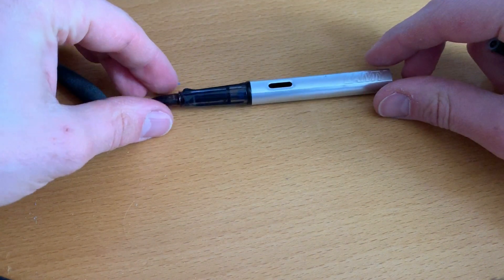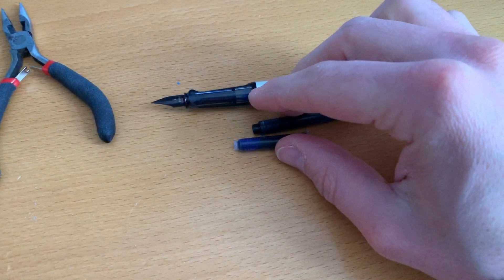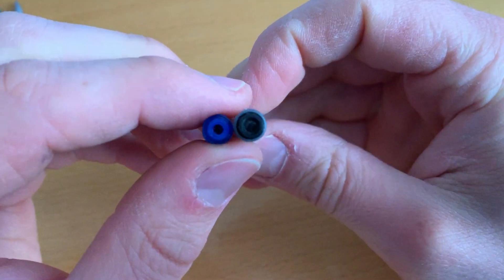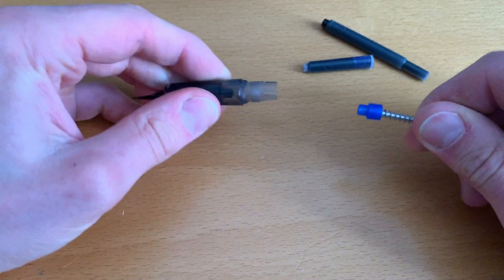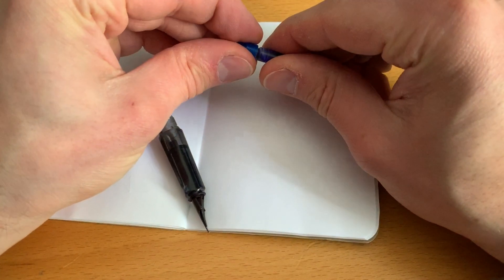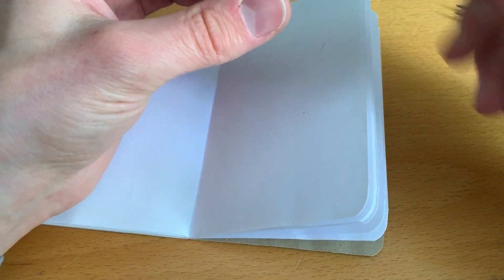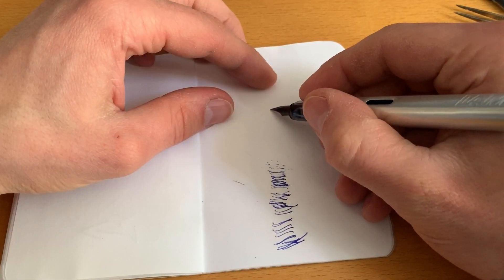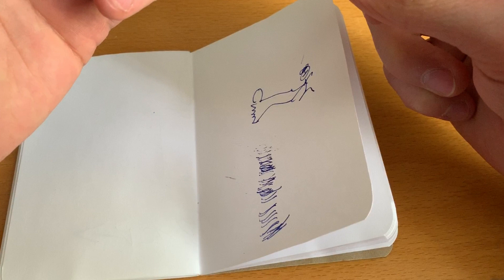3D printed Lamy to Pelikan fountain pen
Maybe try to print with flexible filament?!
Be careful it might - no it will get stuck in the pen. Also it might leak.